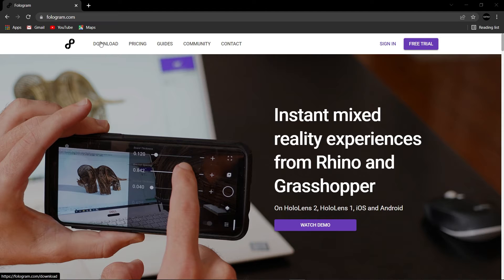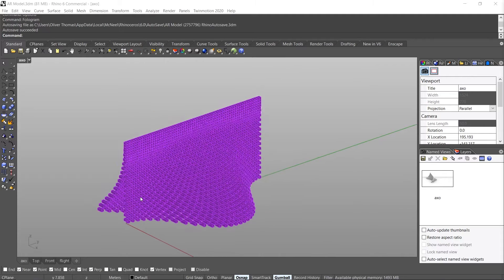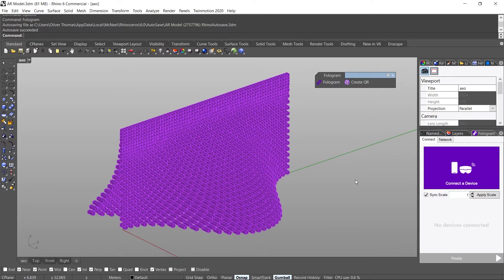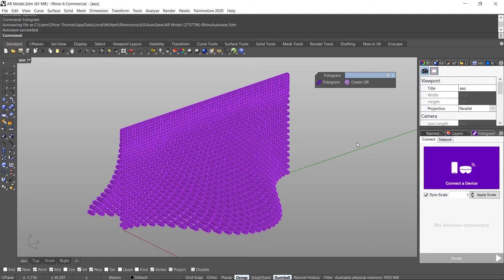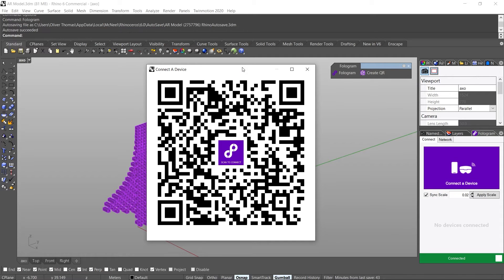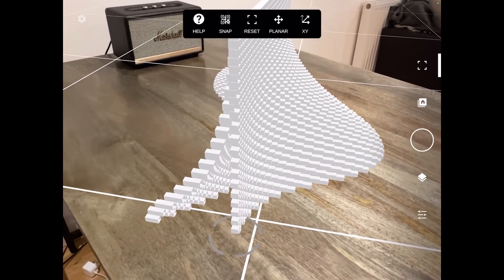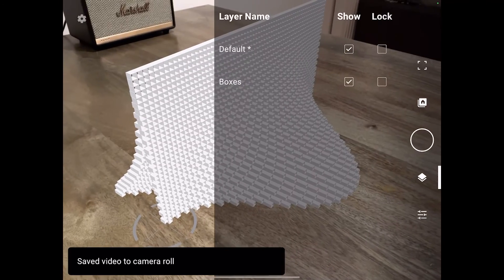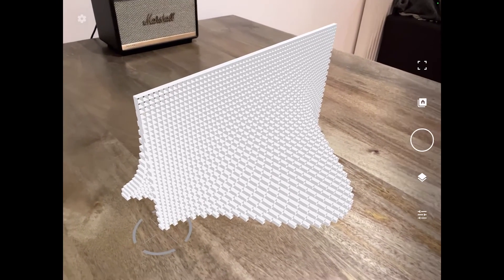Viewing your Rhino model in Augmented Reality with Fologram in less than 10 mins!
Learn how to quickly set up and view your model in Augmented Reality from Rhino using Fologram in less than 10 mins!

0:00 Introduction
0:43 Install
1:29 Open Rhino
2:38 Network Settings
3:48 Connecting to the App
5:30 Using the App